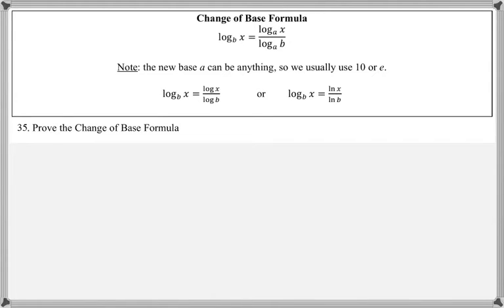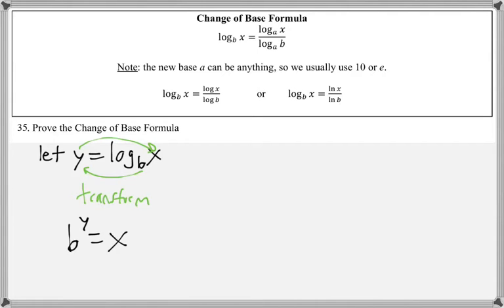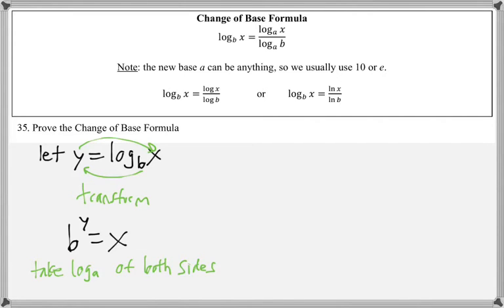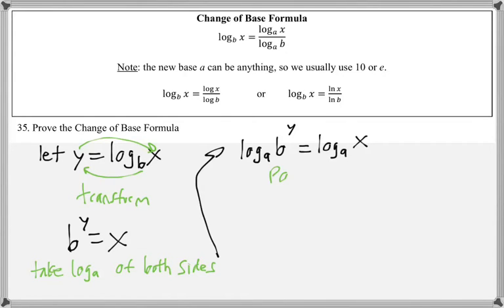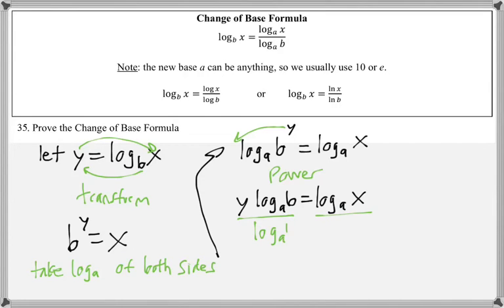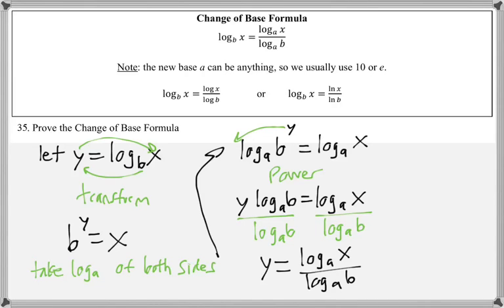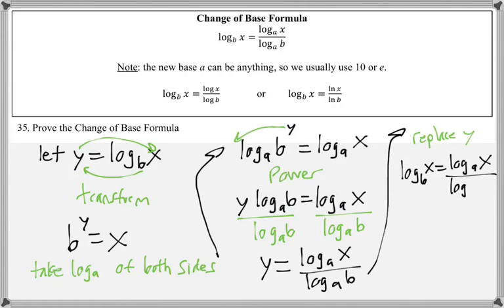Math 122 : 6.5 #35 (College Algebra Tutorial : Logarithmic Properties)